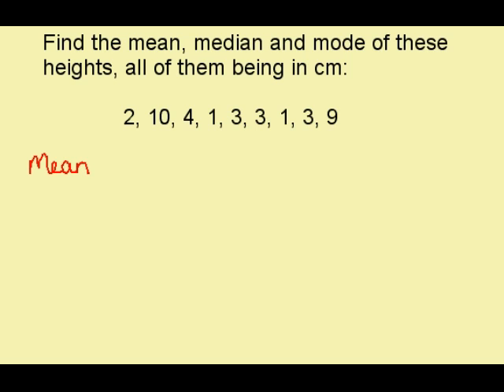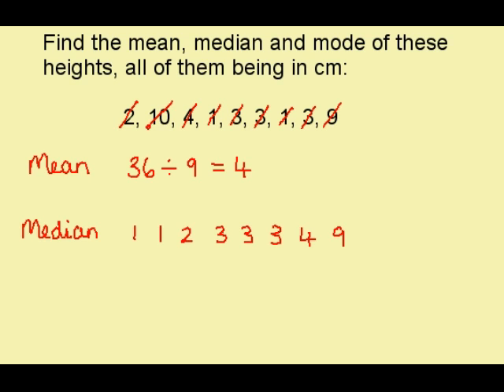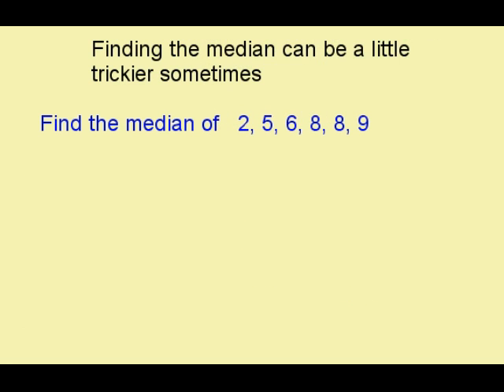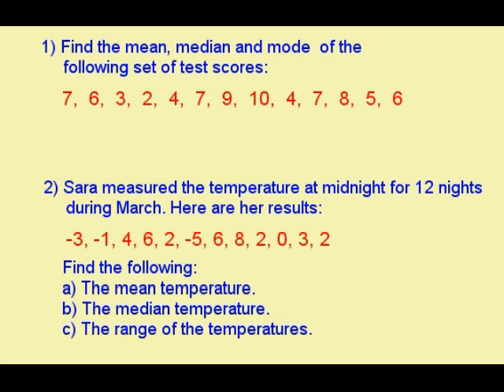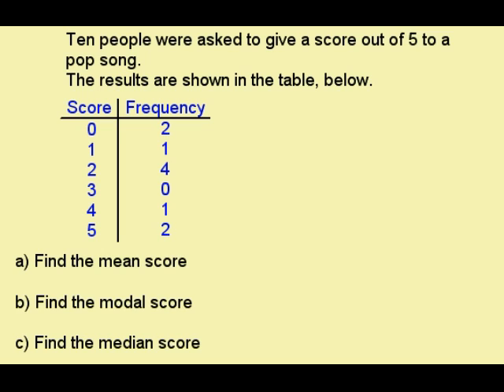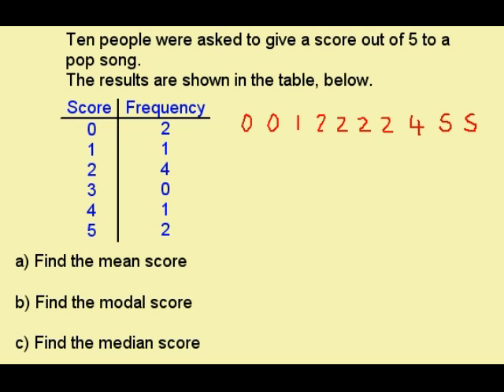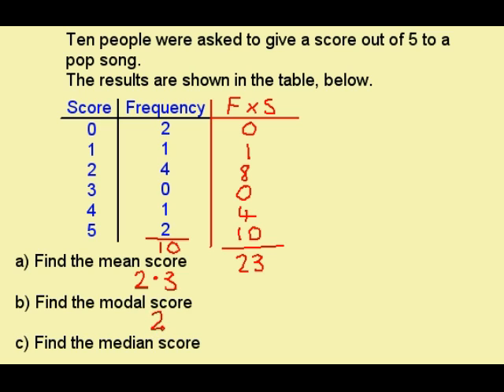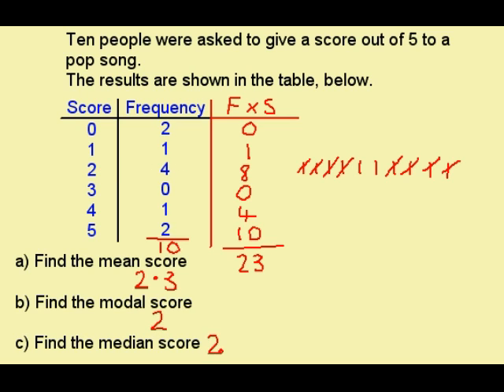level 2 mean mode median